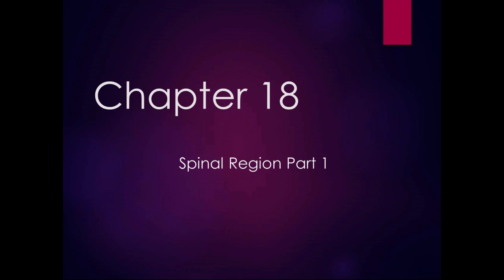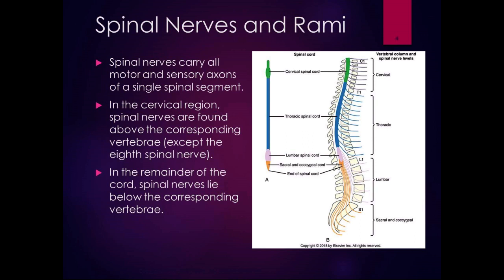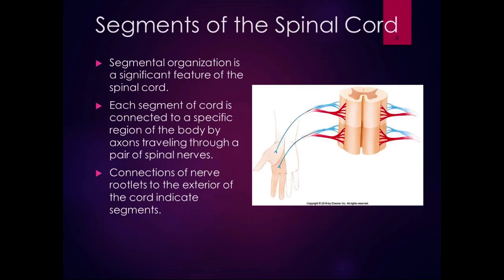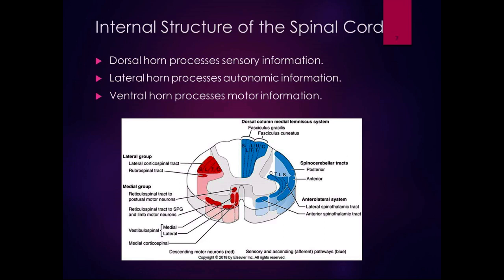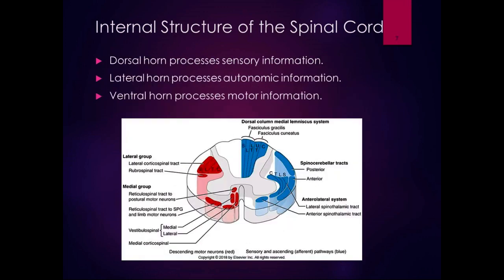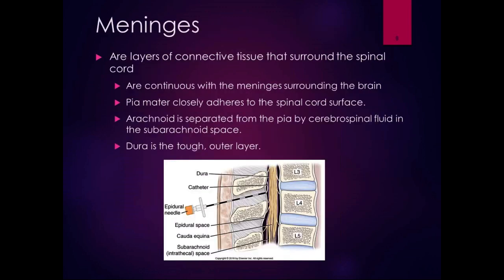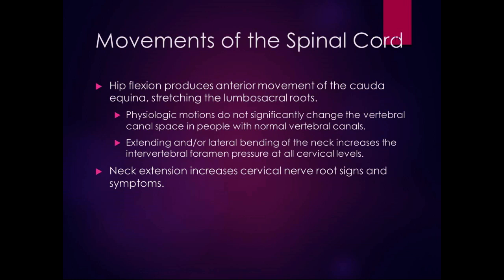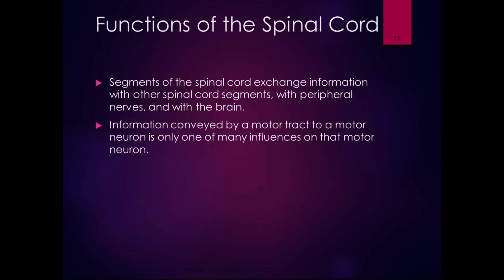Chapter 18 Lecture Part 1 Spinal Region Anatomy